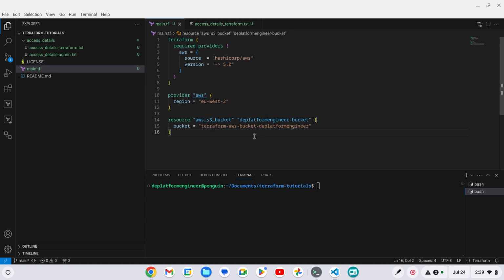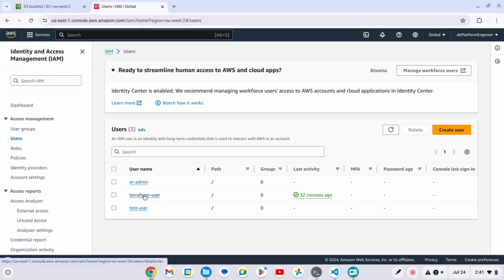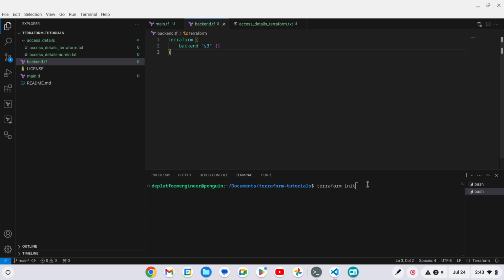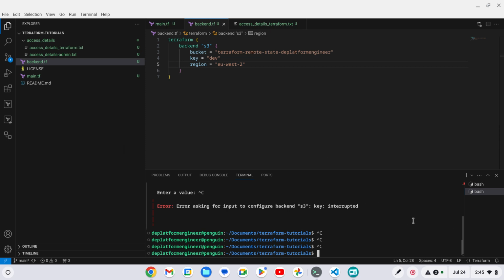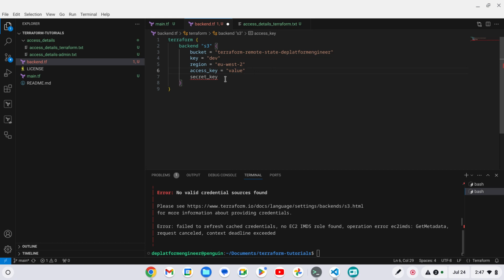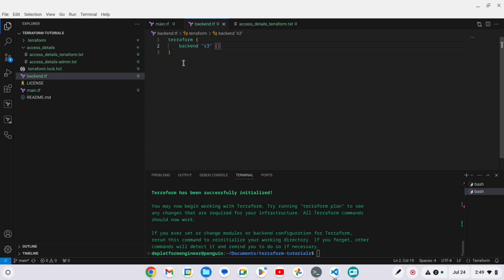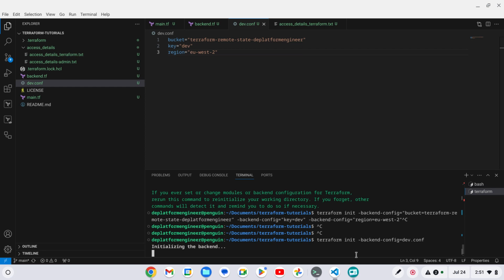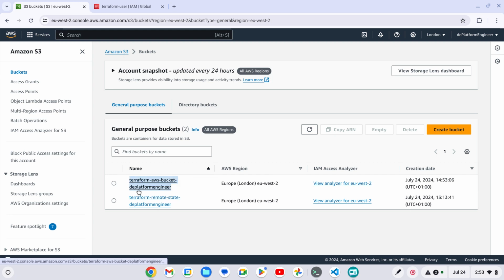Terraform Remote Backend with AWS S3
Terraform Remote State on Amazon S3 | Terraform Remote State S3 | Terraform Remote State Store in S3

In this video, we are going to explore:

1. How to store Terraform state file remotely on AWS S3 bucket?
2. Different methods of configuring the remote backend in AWS
3. Setting up the credentials required to actually use the S3 remote backend to provision resources using Terraform

Timestamps
0:00 Intro
01:30 Prerequisites
03:55 AWS S3 remote backend configuration
06:35 Setting up the credentials for remote AWS S3 backend
10:05 Additional methods for configuring the AWS S3 remote backend
13:55 AWS S3 Remote backed in action